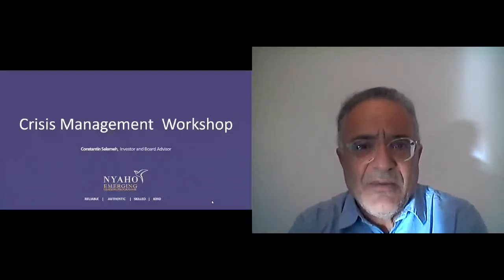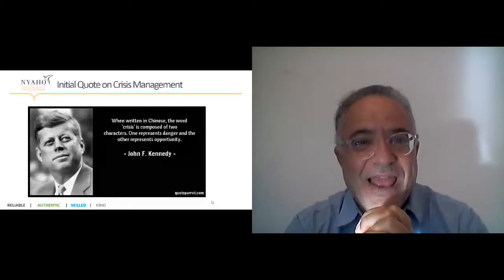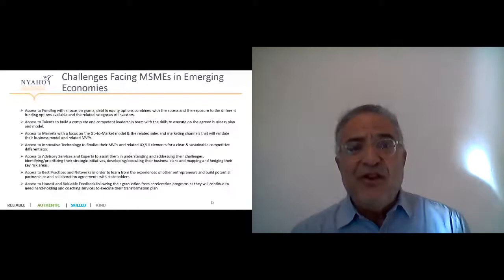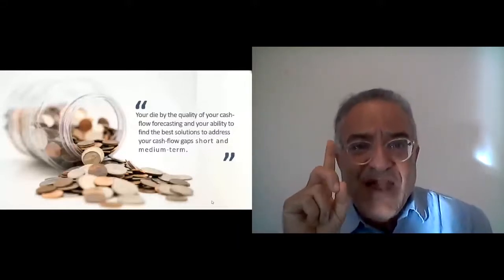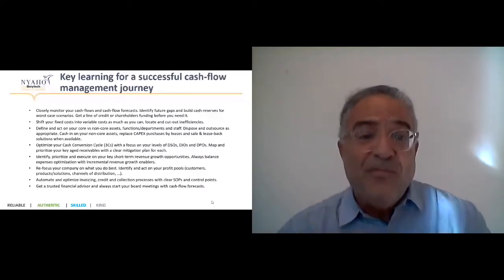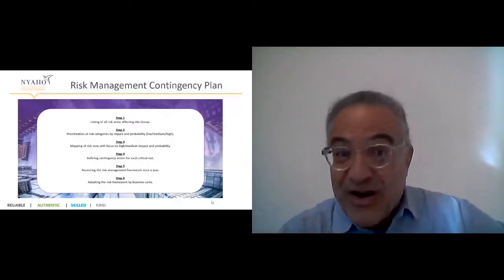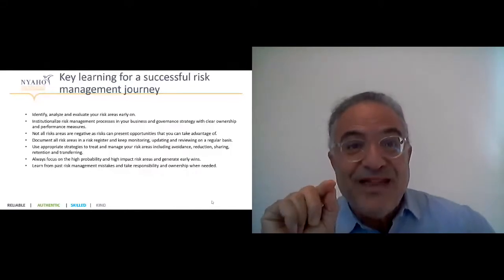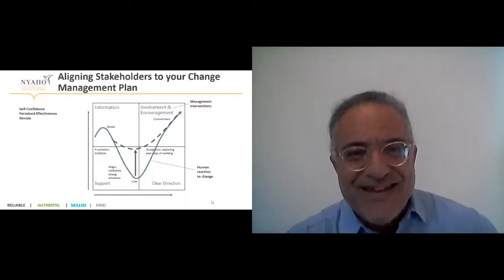10 Simple Steps To Survive The Crisis & Thrive To Access International Markets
How ten simple recommendations and best practices used by MSMEs across emerging economies during times of crisis are being implemented with one scale-up company.